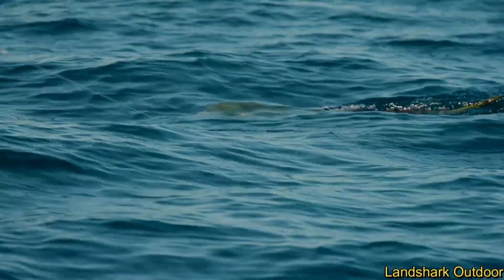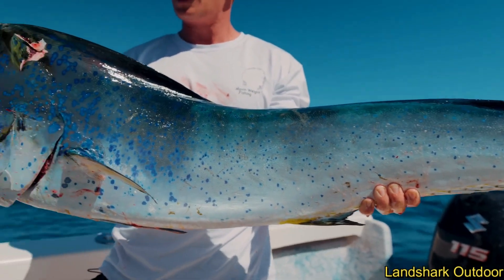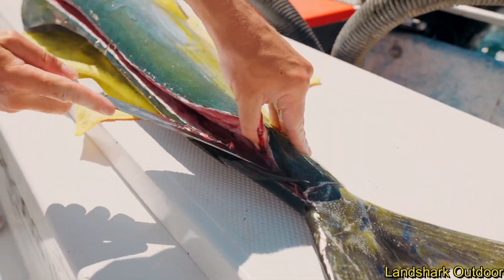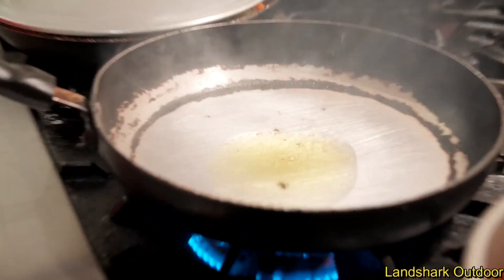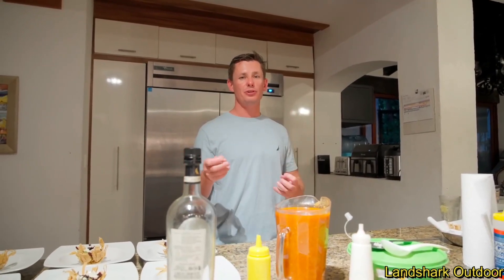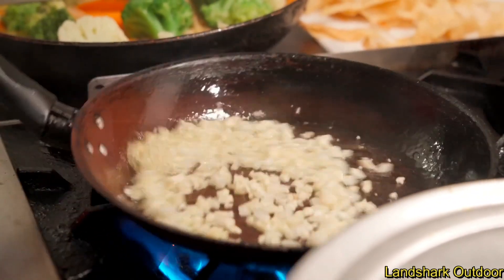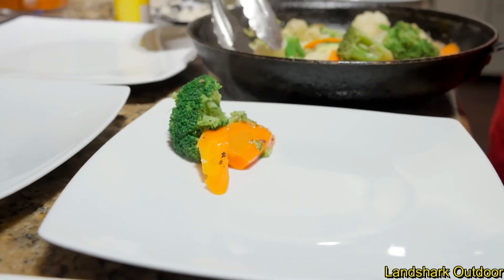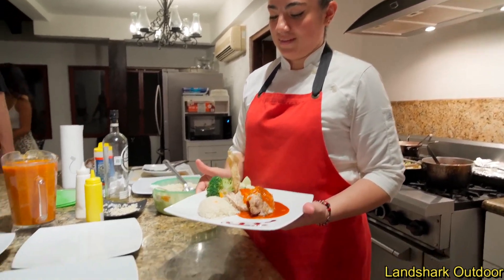Catch and Cook giant Mahi Mahi-Landshark outdoor